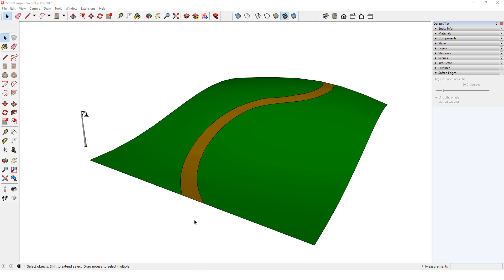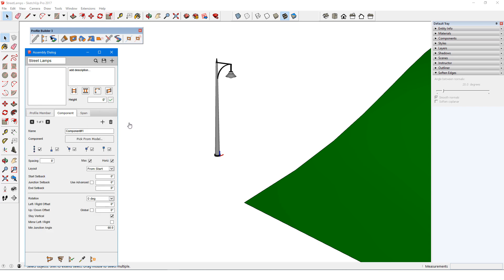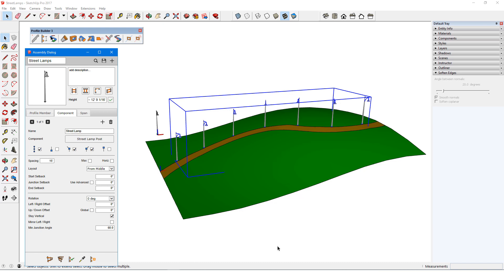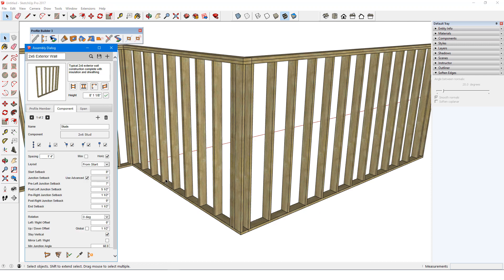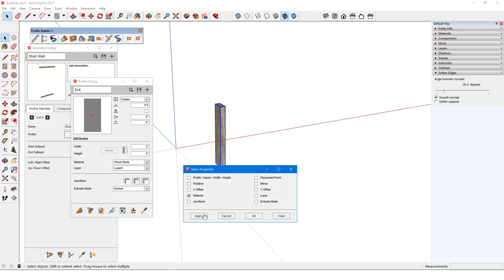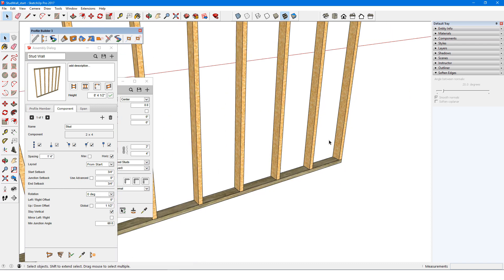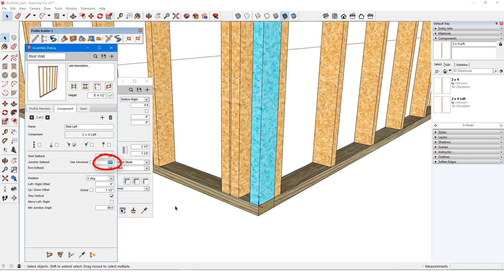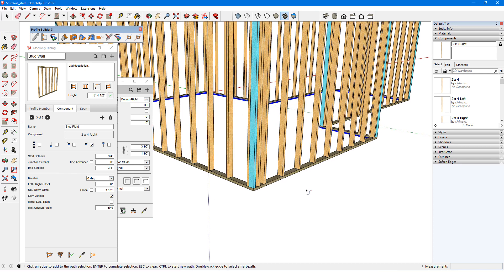Tutorial 11: Component Assembly Parts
In this video, you will learn how multiple components can be combined into an smart assembly and how various settings can be used to control the spacing, position, and layout of the components along a path.